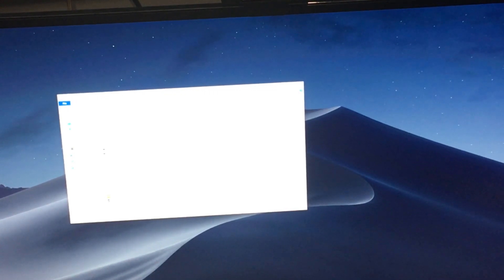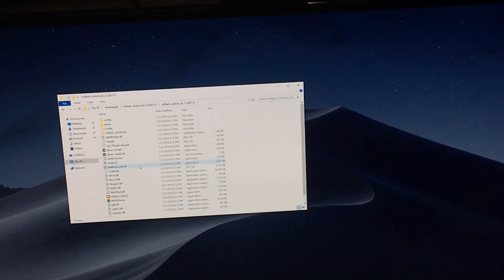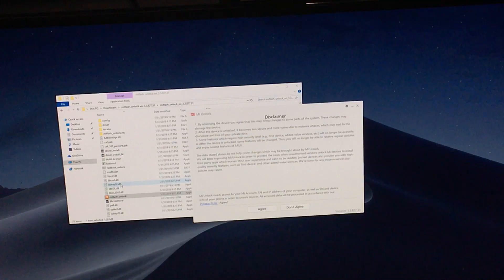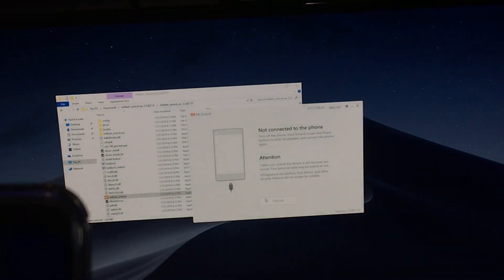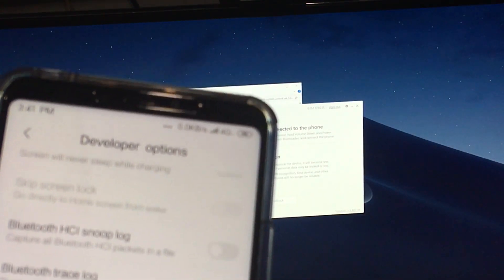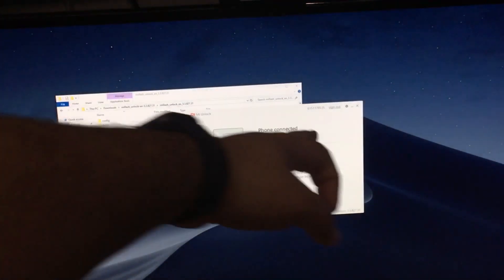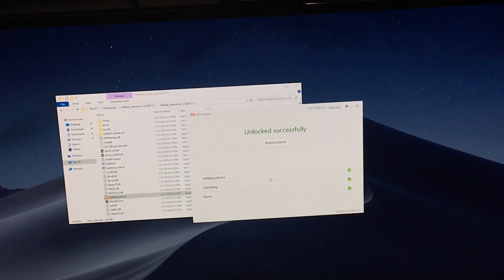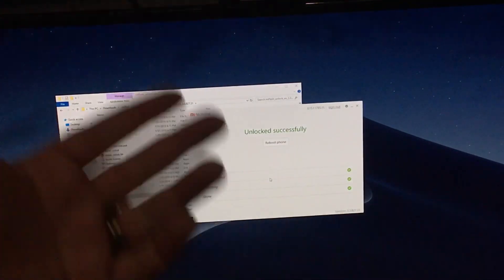[HOW TO] BootLoader Unlock your Xiaomi Phone [ENGLISH] Mi Max 3 (Method works on ALL Xiaomi devices)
This has been a video in the making for quite some time, yes, its nothing special :) But. i had no idea about the two week wait and at first? its VERY annoying but after awhile you kind of forget about it and when the time comes you are super happy to do it :)

Step 1: Make a MI account on your device ( Not going to do a video on this because its done when you first setup the device )
Step 2: Go into the options and enable your MI account for unlocking!
Step 3: Visit the offical site to get unlock permission - This no longer requires any forms or anything wild.
Step 5: Enable Developer mode on your device + Enable OEM unlock and follow this video! When you first run it, you will get an error "Cannot unlock for X hours" - Keep a note of how many hours it is and put it inside your calander and come back. Do not bother to keep trying because it keeps the exact time! I have tried evertything and all tricks none work!
Step 6: Follow this video and you will be fully 100% BootLoader Unlocked

Unoffical Bootloader Unlock Tool (Linux / OSX ) - BEWARE (THIS IS 3RD PARTY AND IS CLOSED SOURCE) it is reported to 100% work and i even tried it and it seems to work. BUT, you are dealing with a chinease device in your country? why risk it? simply boot windows or install windows via a virtual machine